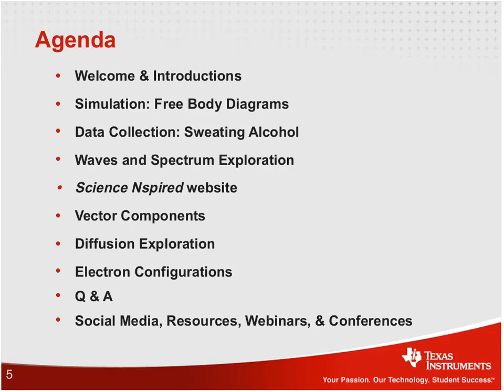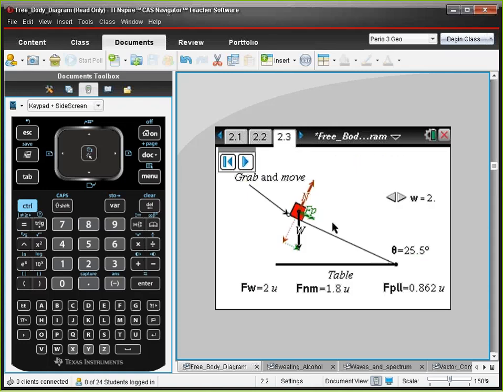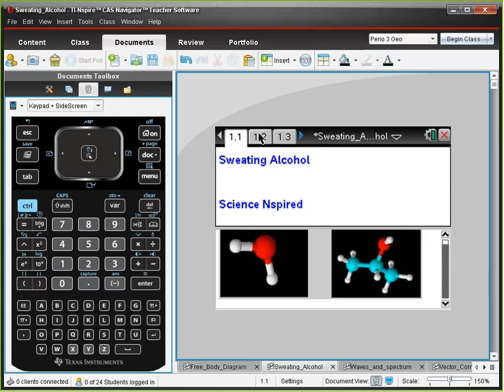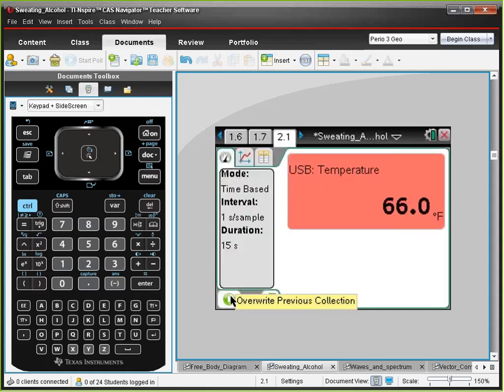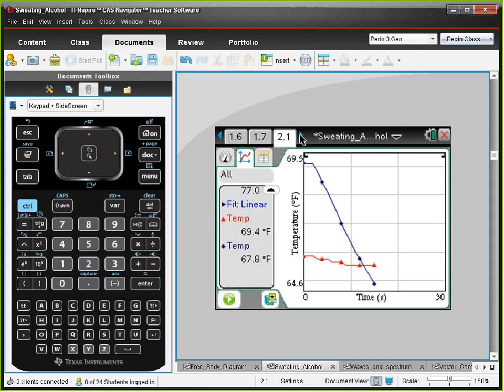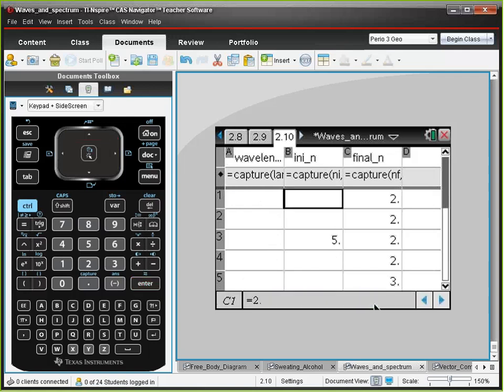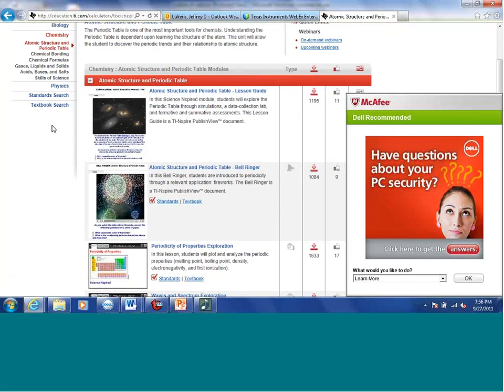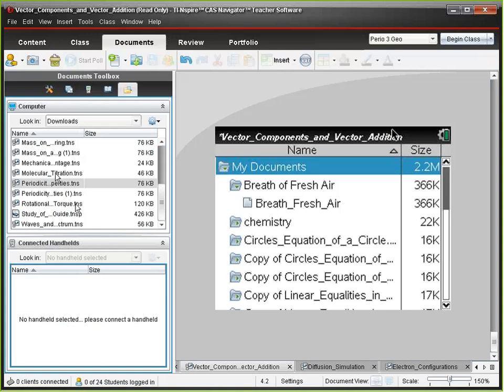Science Nspired: Biology, Chemistry, and Physics with TI Nspire Technology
Presenters: Jeff Lukens, Todd Morstein
Learn about the new lessons and resources available at Science Nspired. Explore Biology lessons involving cells and genetics, Chemistry lessons involving atomic structure and chemical bonding, and Physics lessons involving force, motion, and work.